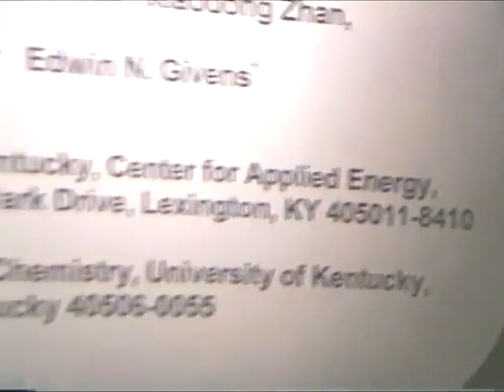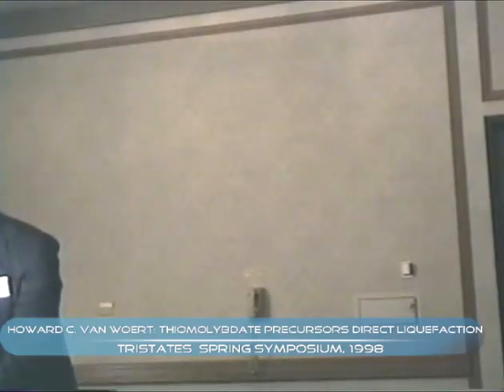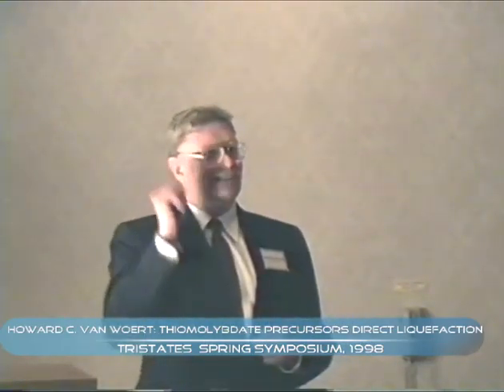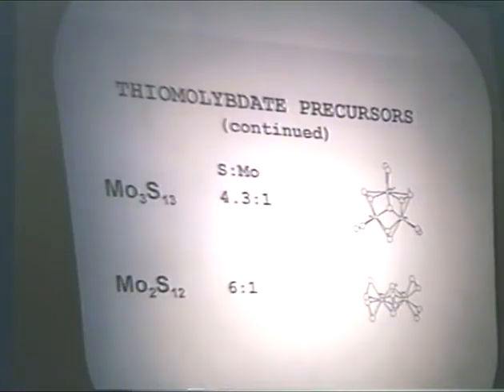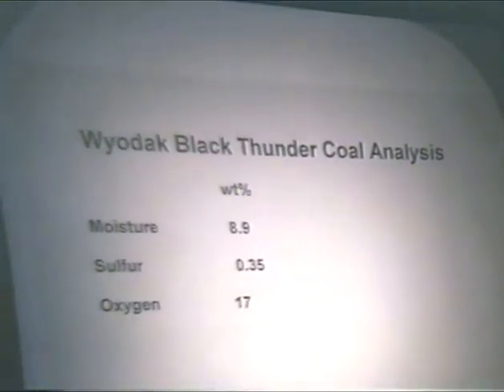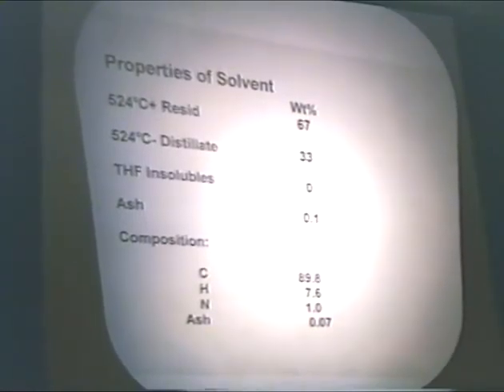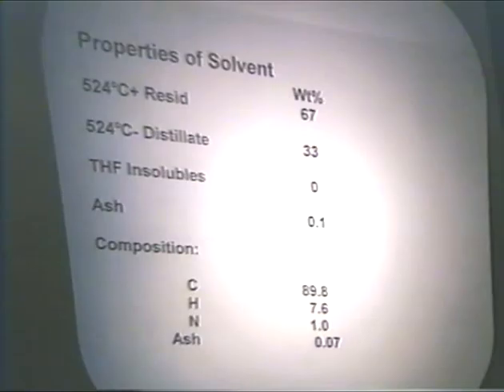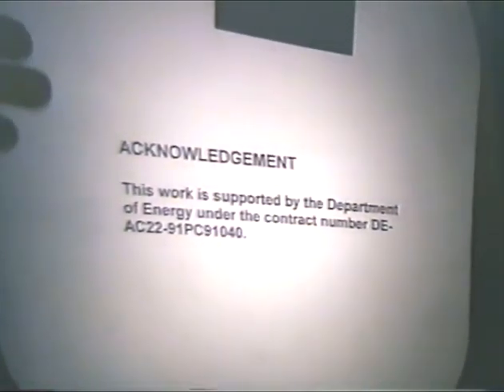Howard C Van Woert: Thiomolybdate precursors direct liquefaction (tristates spring 1998)